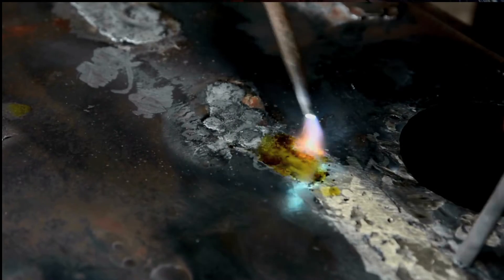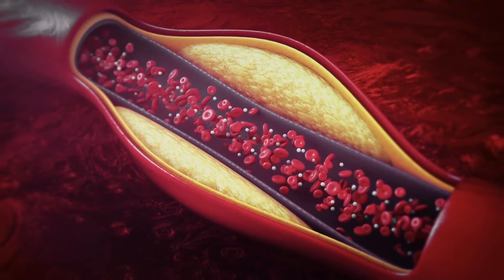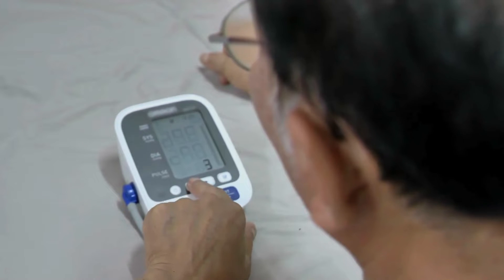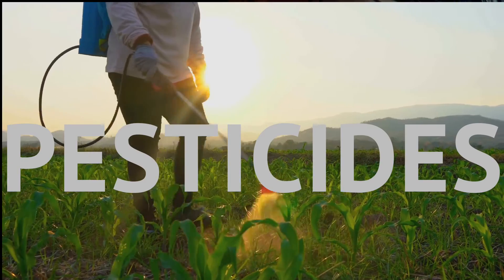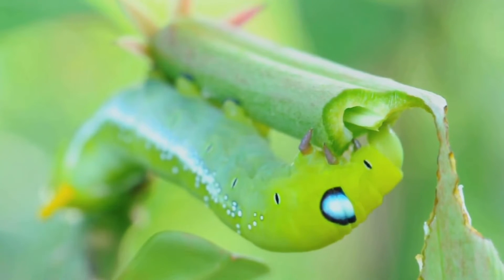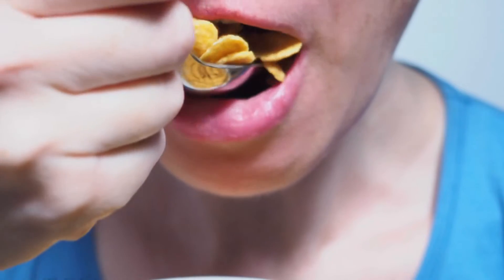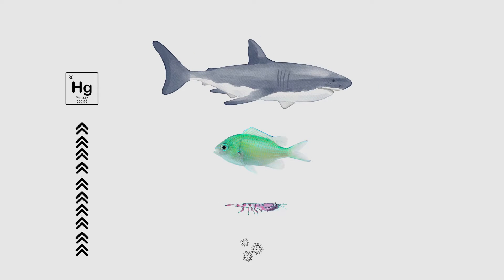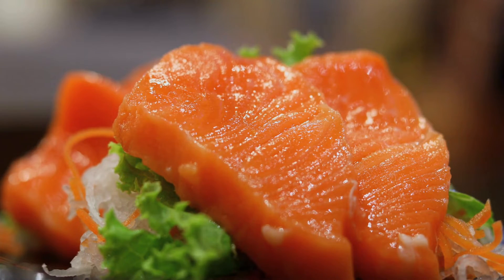Is Your Environment Making You Sick?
Have you ever thought about what is actually in your food and water? Unfortunately, modern-day practices put us at a high exposure to various environmental toxins that are detrimental to our health.

In today's episode, Dr Lewis briefly goes over how these toxins can affect our health and some of the common things contaminating our food and water.

Timestamp
00:00 - Introduction
01:35 - How do these toxins affect our health?
07:50 - What's in our food?
15:48 - What's in our water?